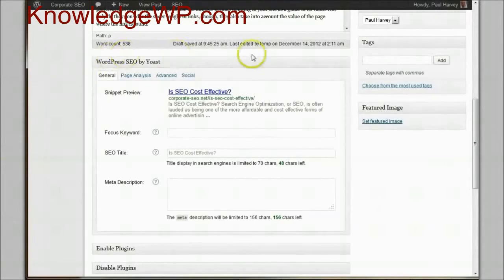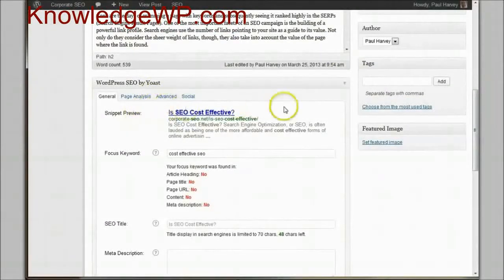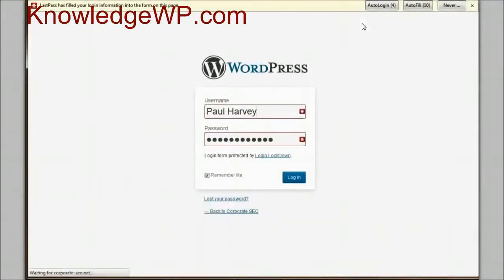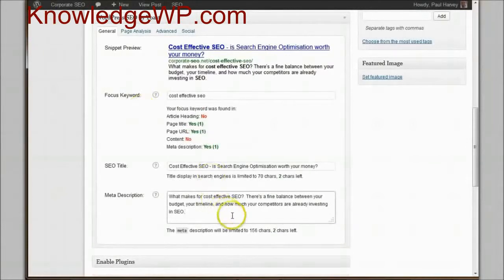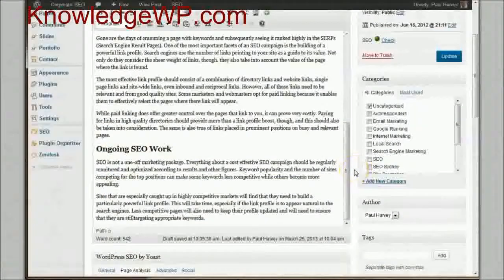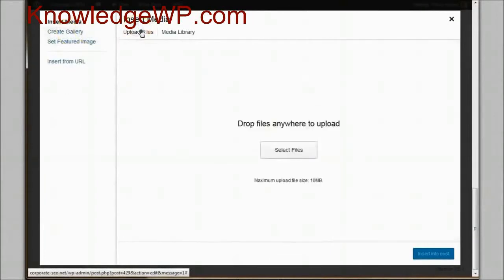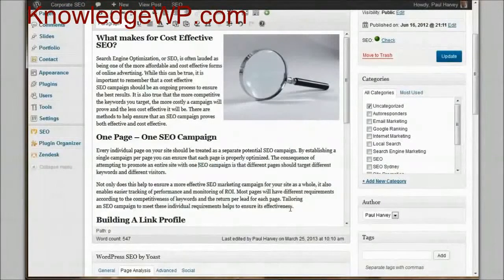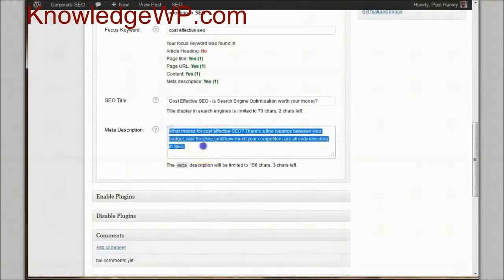Wordpress Seo Tips 2014 new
Read more Knowledgewp.com